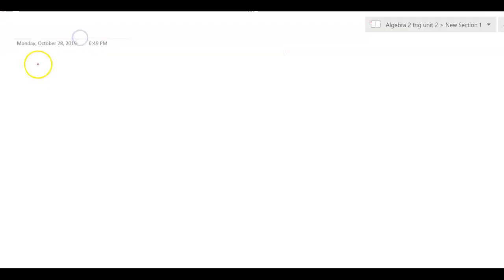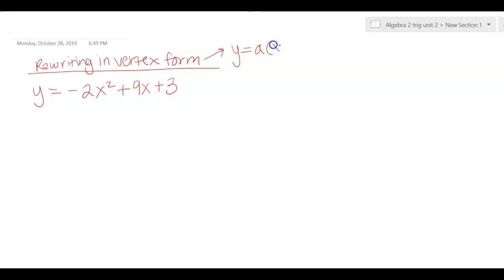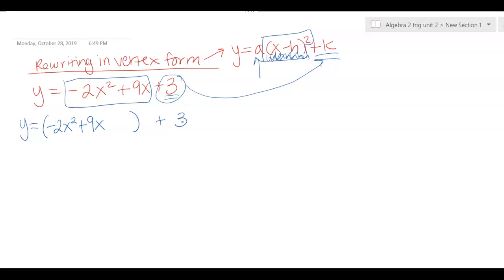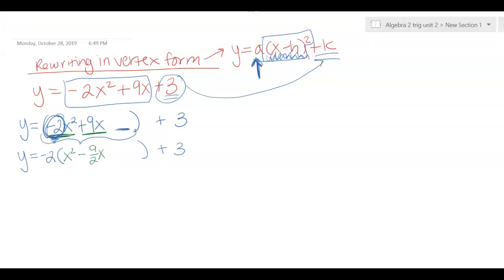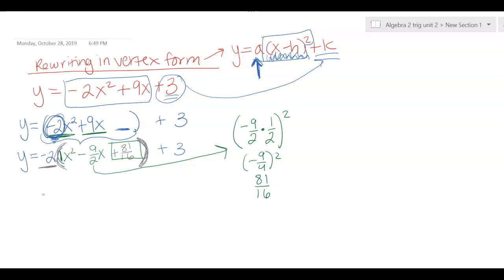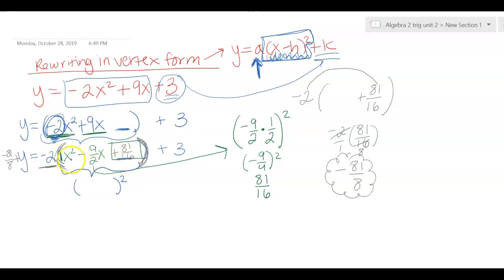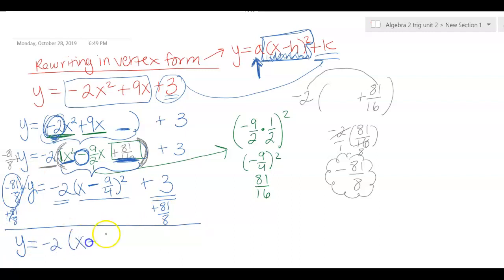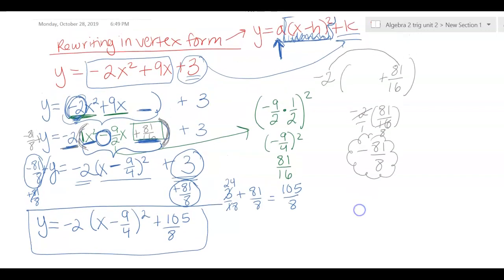rewrite in vertex form